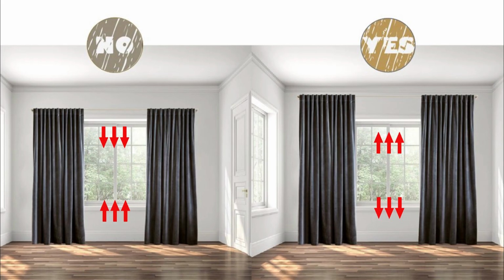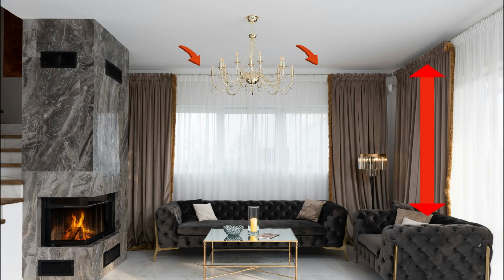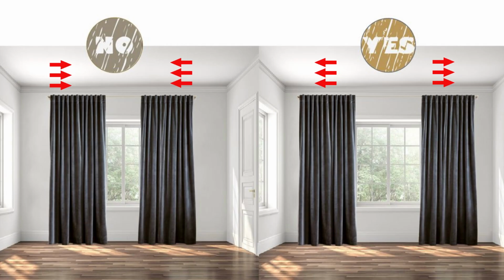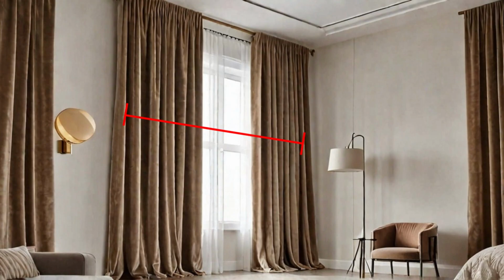How to Properly Install Curtains? Avoid These Overlooked Mistakes for Perfect Home Decor!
Are you struggling with curtain installation? Today, we'll reveal some of the most overlooked mistakes in curtain installation and provide simple, practical solutions to enhance your interior decor. Whether you're a beginner or an experienced home decorator, this video offers valuable advice for everyone. Click to watch and learn how to make your curtains look more beautiful!